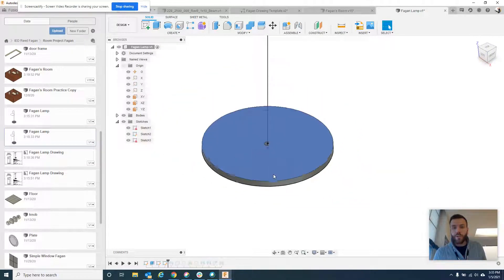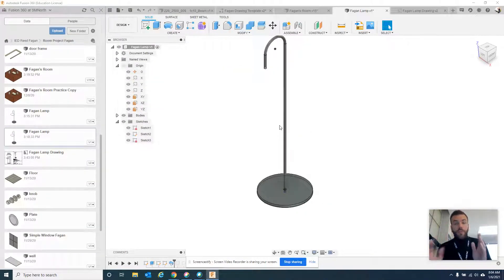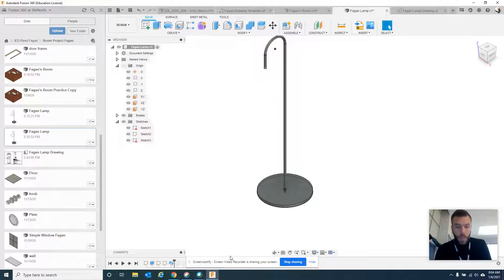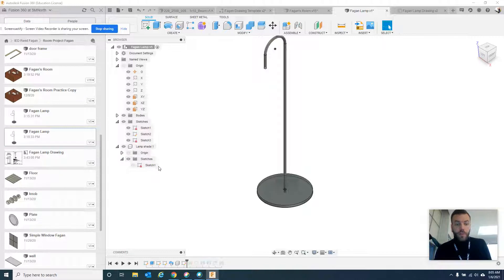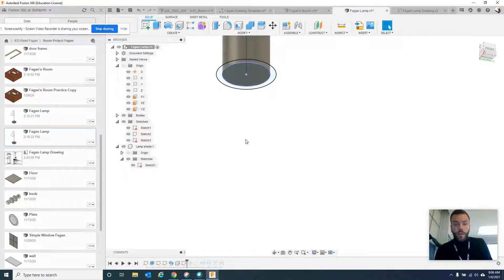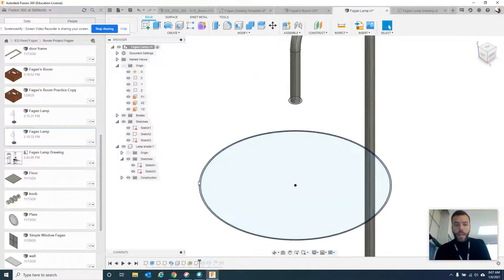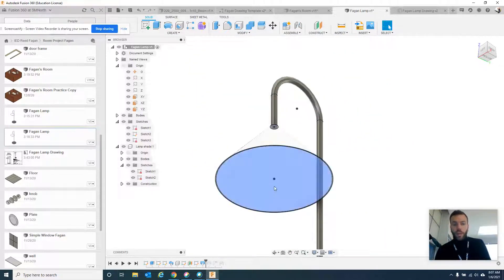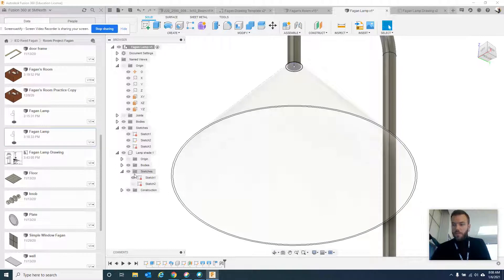IED Room Project Lamp Design Vid 2 20-21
Suggestions for creating top curve in sketch for lamp stand:

3-Pt Arc (but do Not dimension it initially or if a dimension gets created, delete it)
Then, Geometric Constraints (Tangent, then Horizontal/Vertical)
Finally, Dimensional Constraint (R 5.5")

Sorry for the sudden wardrobe change at 0:38 (smh - At least the sentence is seamless)!